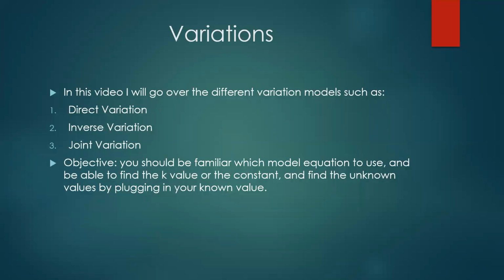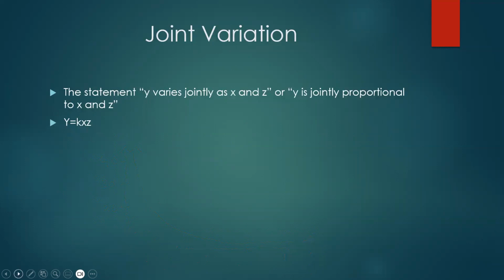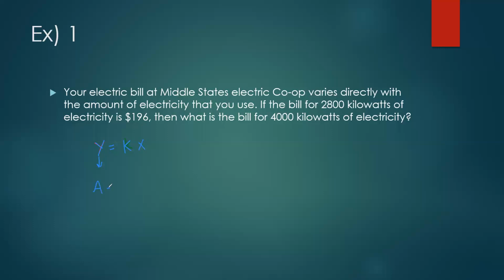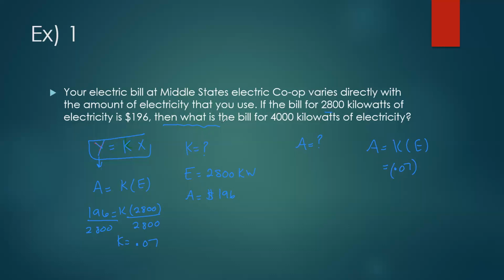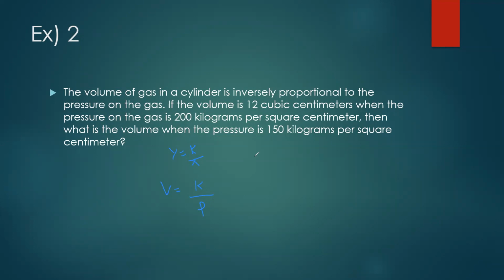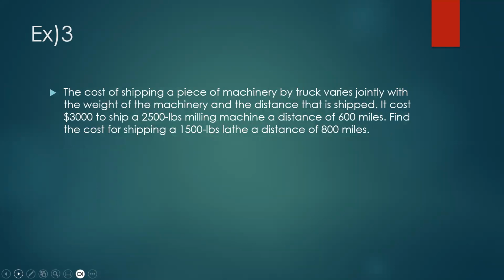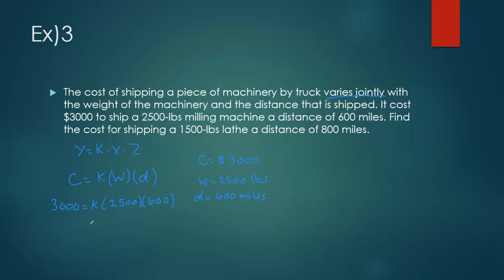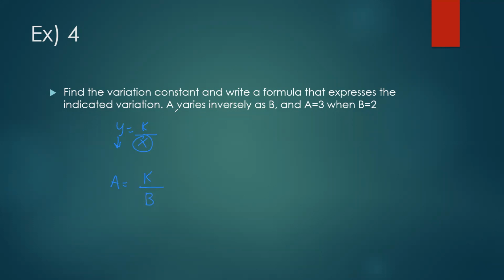Variation Word Problems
In this video, I will go over the different variation models such as: direct variation, inverse variation, joint variation.